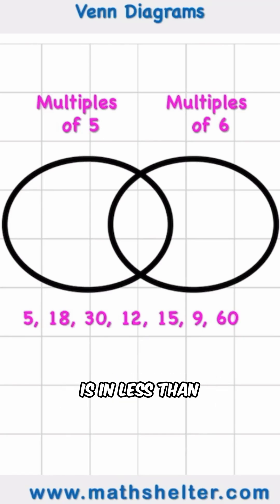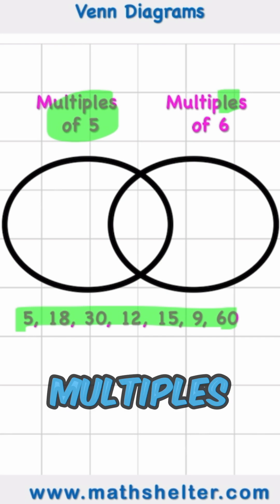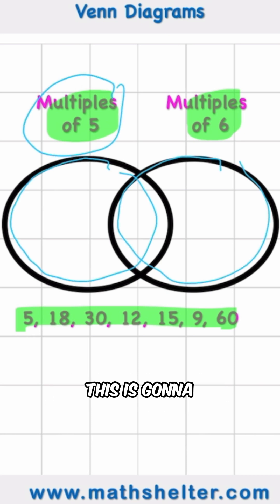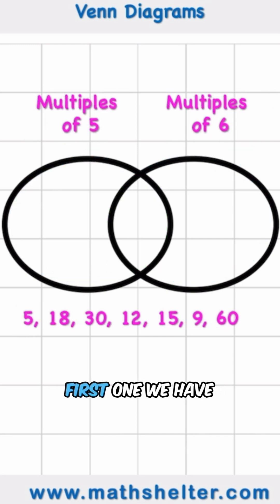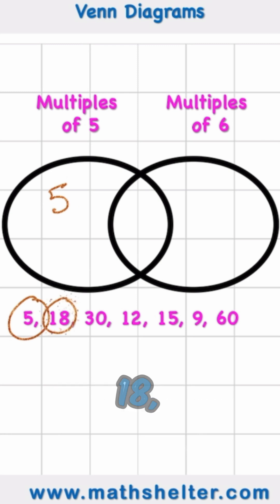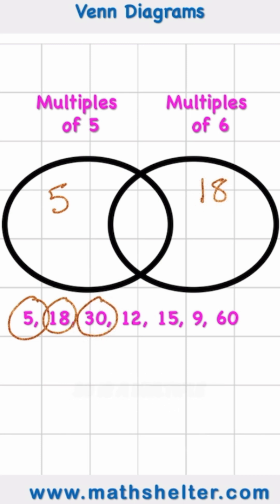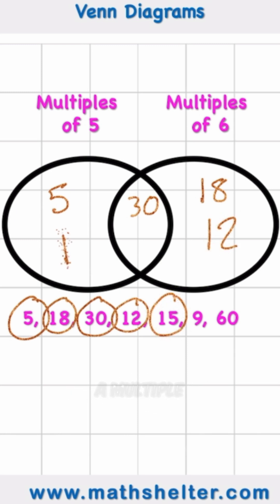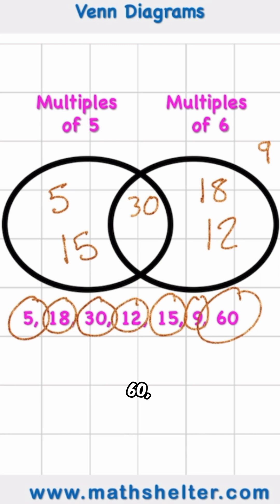What is a Venn Diagram?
In this video we will learn how to make a Venn diagram and how to organise data 📊